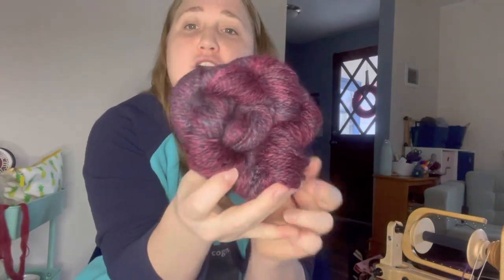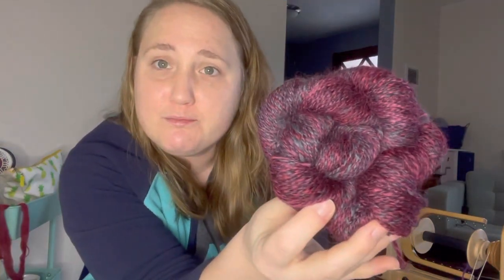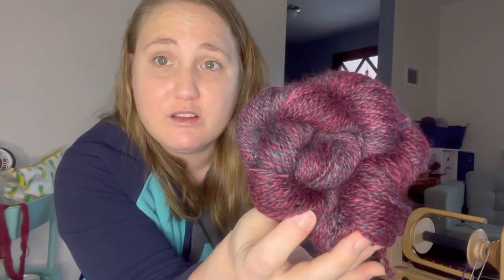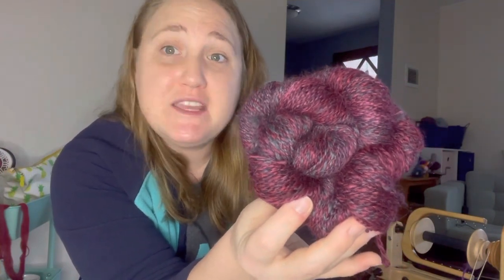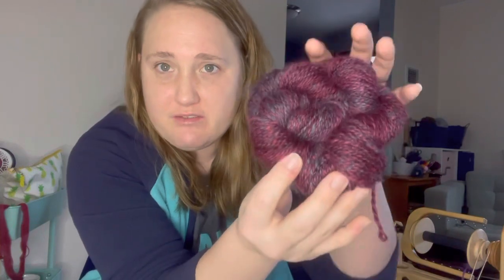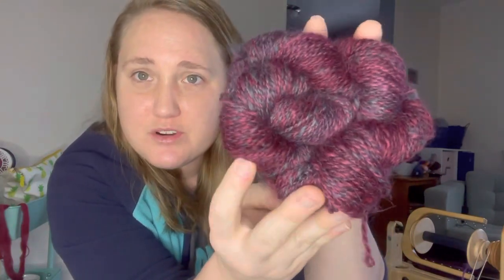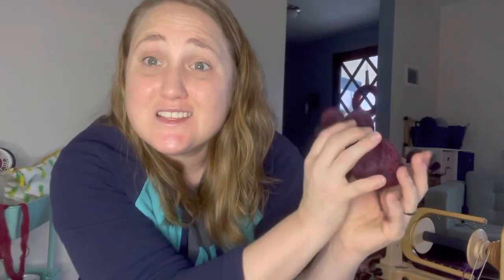First quarter giveaway MAL 2023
Add a comment for every wips you finish! Any making counts as an entry. Include what you made and how it went!

Prizes:
1. 150 yds of baby alpaca handspun by myself in Pinot noir
2. Choose your own adventure! I will show you my dye stock colors and you can choose what you want dyed up. I have fingering weight knit picks capretta or knitpicks bare gloss roving that I can dye up for you.

Good luck!